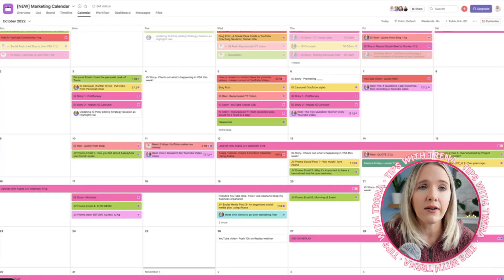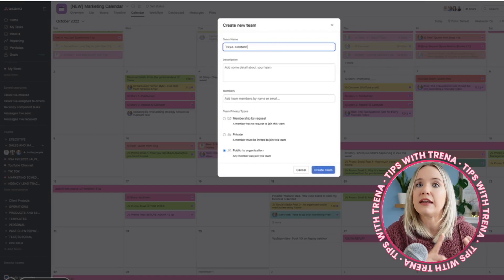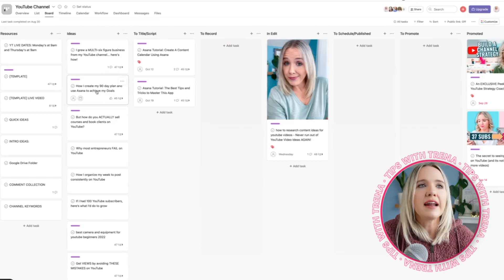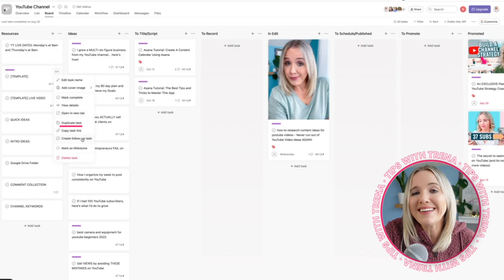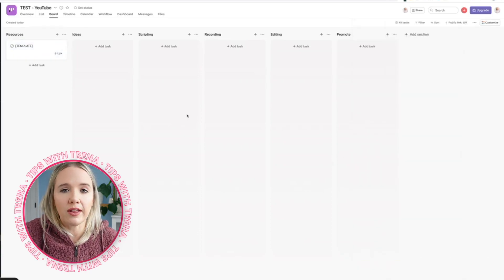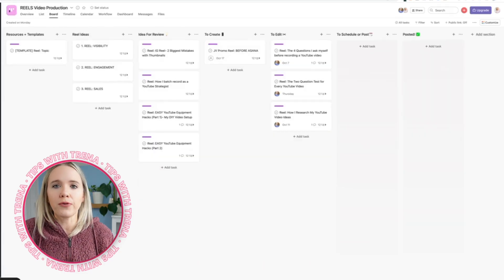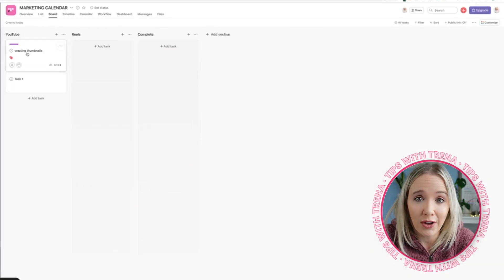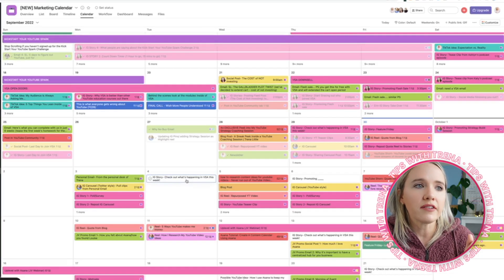Streamline Your Content Creation with Color-Coding: A Step-by-Step Asana Tutorial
Do you have a separate content calendar for each of your marketing platforms? Or do you tend to just post things on the fly when inspiration strikes?

The truth is, if you don’t have a content plan, you’re kind of wasting your time. You can't draw new people in with your content if you’re not doing it strategically, sticking to a plan, and keeping it all organized. That’s why I love Asana — and today, I’m going to be showing you how I use it in my YouTube production agency to keep things running smoothly! Get a detailed look at my content calendar using Asana and basically how I manage my content marketing in 2022.